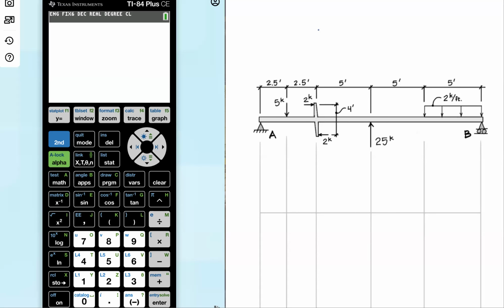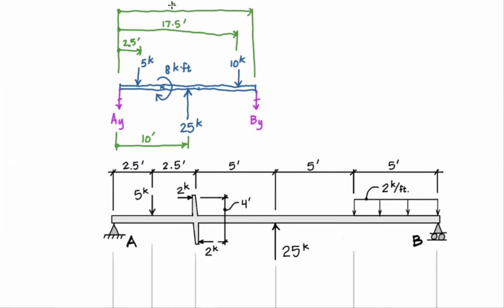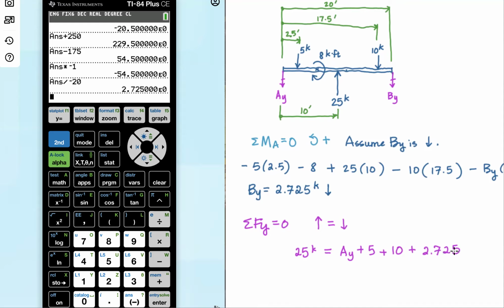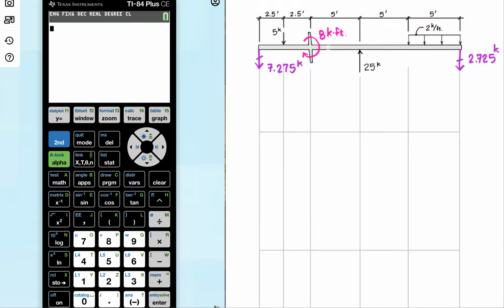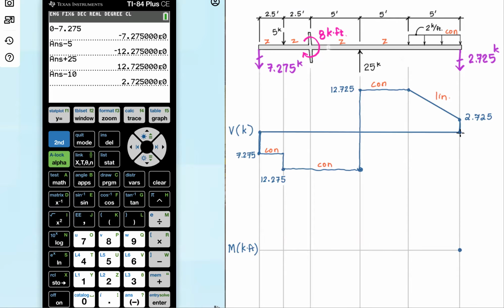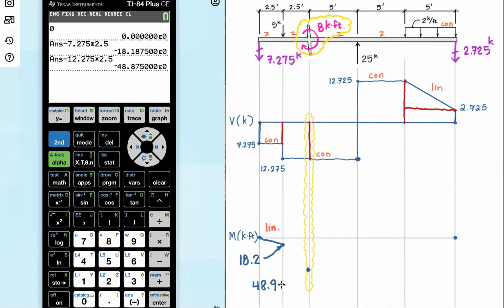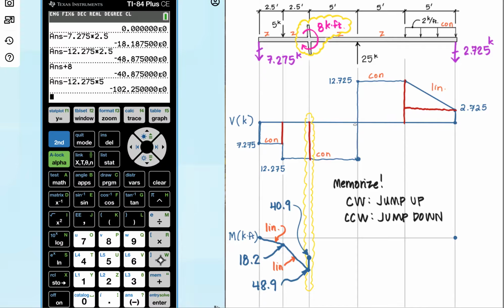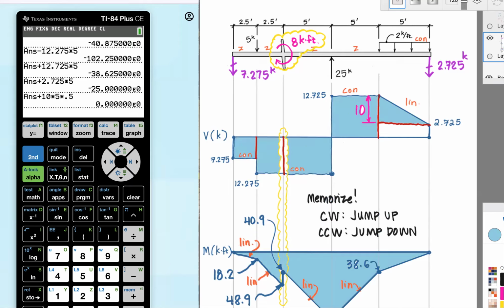Statics - Construct V and M Diagrams Line Load, Forces, and Force Couple